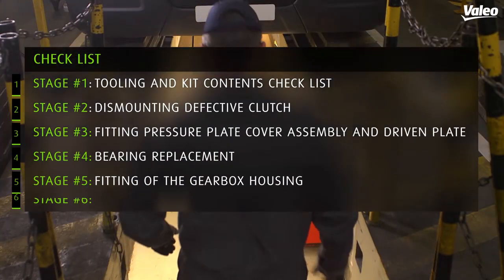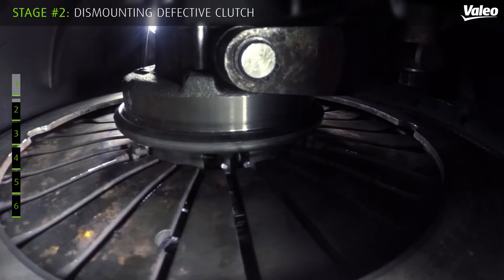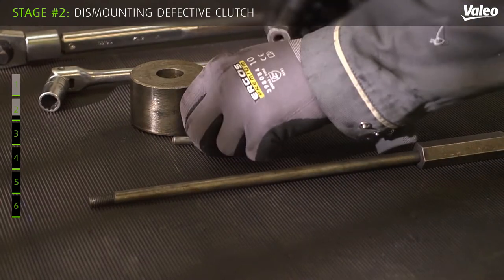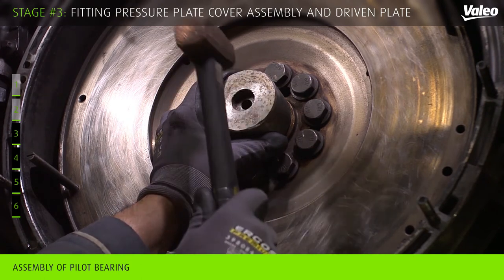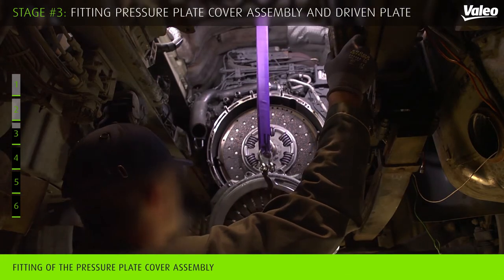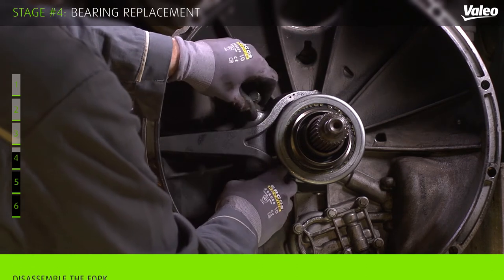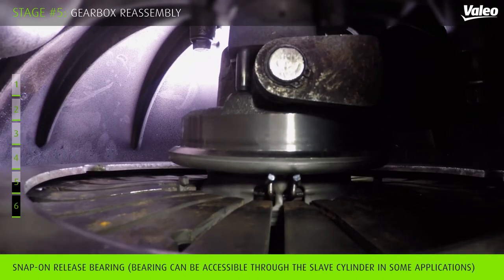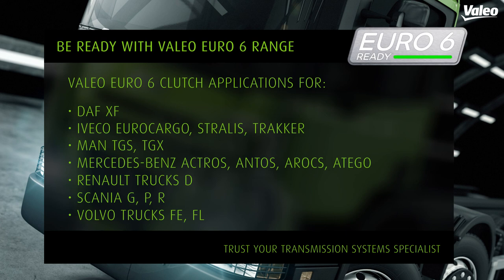How to fit a truck clutch? | Valeo Service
Did you know that half of all trucks in Europe are equipped with a Valeo clutch? Valeo, the transmission systems specialist, shows you step by step how to install a truck clutch. Have a good viewing!

⚠️ The assembly instructions are intended for repair professionals only.

The order of the following steps is critical:
00:00 ► Introduction
00:38 ► Required tools
01:13 ► Removal of the clutch to be replaced
04:34 ► Mounting the mechanism and friction
07:10 ► Replacement of the release bearing
08:29 ► Docking the gearbox
09:27 ► Reinstallation and test drive

With a European fleet coverage of 95%, Valeo is a key supplier of clutches to all truck manufacturers. It is also the only clutch supplier for the most powerful engines (up to 730 HP)

🟢 Welcome to Valeo Service's official YouTube channel!

Valeo Service is the Aftermarket Specialist serving both auto manufacturers with original equipment spares and the independent aftermarket with replacement parts and accessories for passenger cars and commercial vehicles. With a worldwide presence in all aftermarket channels, we offer a broad range of car parts, automotive products and services that support aftermarket professionals. Valeo Service also provides diagnostics, training, as well as sales and marketing support to car dealers, spare parts distributors and independent garages worldwide.

Whether you are an automaker, a spare parts distributor, a car dealer, a garage, or an individual car owner, visit Valeo Service's YouTube channel and find our videos to support your goals and strategies.

➡️ Our video tutorials to show you how to set up our products on vehicles of all sizes : wiper motor, top column modules, window regulator, brake pads, clutches...

➡️ Our latest products and innovations  structured around 4 key markets: Repair, Maintenance, Crash, Accessories.

➡️ Our services and tools specifically designed to meet your needs and product requirements